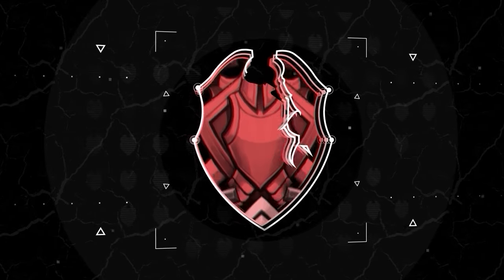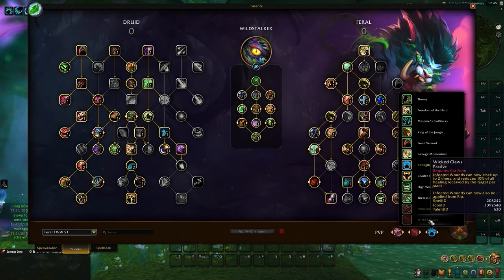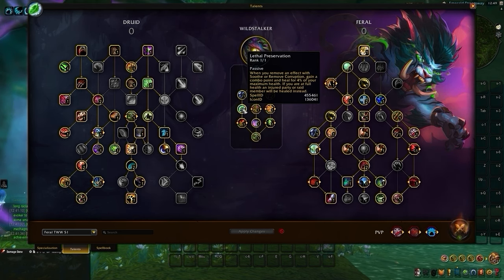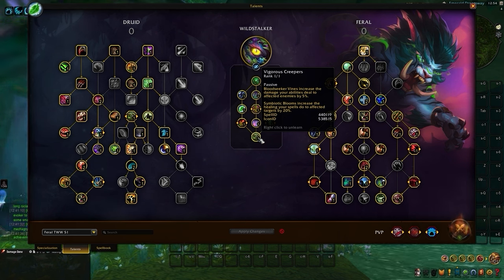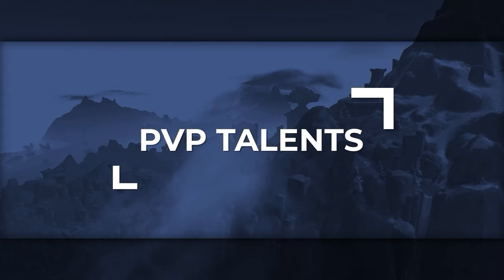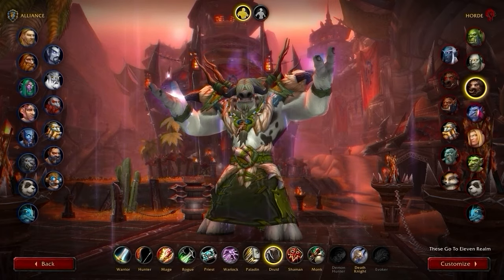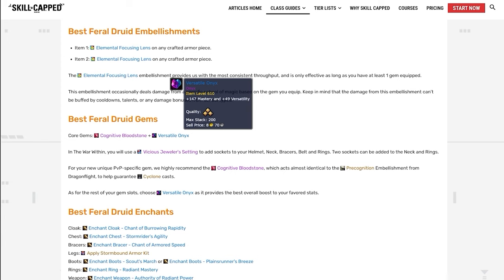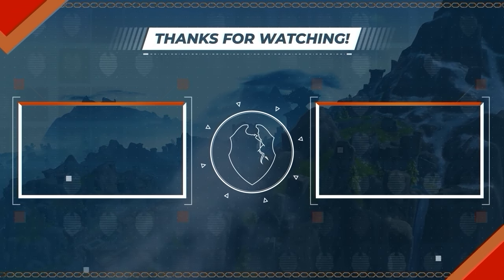Feral Druid The War Within PvP Guide | Best Hero Talents, PvP Talents, Race, Gear & Macros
0:00 - Overview
6:05 - Best Feral Druid Hero Talents
11:21 - Best Druid & Feral Talents
14:01 - Best Feral Druid PvP Talents
16:30 - Best Feral Druid Race
17:59 - Best Feral Druid Gear
21:35 - Best Feral Druid Macros